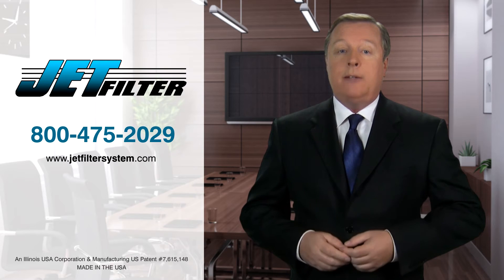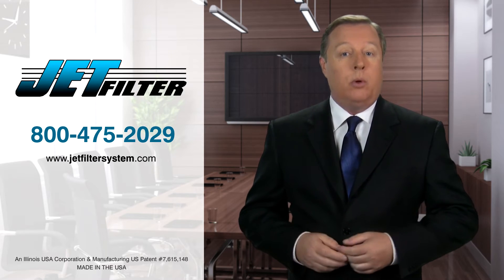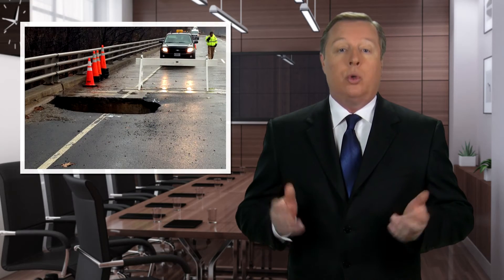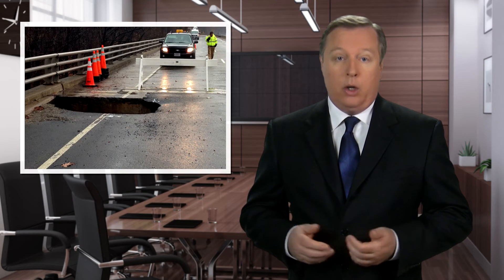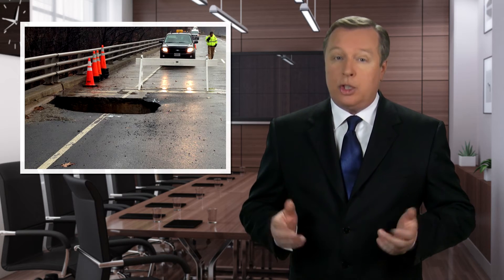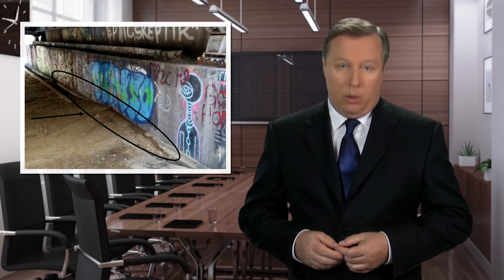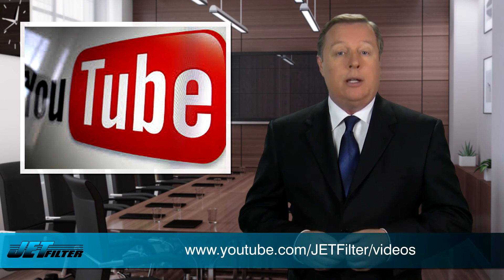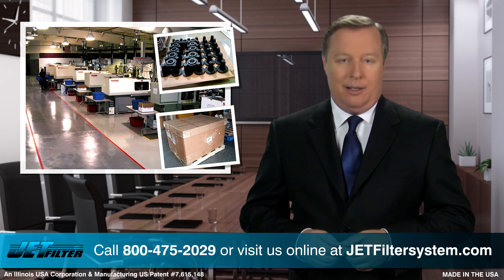Consider this : Dewatering Solutions - Bridge Inspection Abutment Issues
Consider this: Dewatering Filtration - Bridge Inspection Abutment Issues
| Civil Engineering | Backed by civil engineers, marine contractors, project managers, government and state officials. A lack of erosion control that causes sinkholes is a vital issue among a retaining wall design. One common problem is wall movement in addition to tieback/whaler tension, toe failure, horizontal cracking, panel separation and stress. This video will show a sink hole that undermined a bridge on the George Washington Memorial Parkway in Arlington ways to prevent this problem and to save the bridge and marine infrastructure from failing. For retaining walls such as steel sheet piling, vinyl sheet piling, bridge abutments, concrete seawalls or any other earth retaining structures.

The standard dewatering JET Filter System comes equipped with the highly rated TenCate Mirafi FW 300 series. This proven application provides long-term flow rates in dynamic and high gradient conditions. To ensure proper drainage relief, one of the key components to our JET Filter System is a removable inner filter cartridge that can be replaced or cleaned when needed. This simple step can be accomplished from the front side of the earth retaining wall structure without removing material behind the wall to replace the erosion control fabric.

To save time and money on major extensive repairs the JET Filter System is a quick and easy way to install that would prevent the bridge and marine infrastructure failure by relieving water pressure and allowing the proper drainage.

The life expectancy of an earth retaining structure can be increased simply by adding sufficient drainage. Dry soil may provide little stress on a retaining wall, however heavy soil without proper infrastructure wall drainage may cause the wall to buckle or lean. This could mean extensive and expensive repairs will be required. No drainage system can handle a total flood, but a properly installed "retaining wall drainage" system can prevent most water damage.

Civil engineers and designers know how important it is to keep retaining walls from leaning or cracking from hydrostatic water pressure, it is important to install the dewatering Jet Filter System to release this water pressure and by not allowing any loss of soil material within the structure.

Proper maintenance and inspections can also avoid major disasters. Water without drainage may weaken retaining walls by eroding the material that supports the wall. Furthermore, poor drainage may cause considerable challenges by settling behind the wall and saturating the soil with incredible pressure. Well-built earth retaining walls are built with integrity and our Jet Filter System is designed to provide water pressure relief without losing our valuable soils from within the civil engineering designed wall.

Are your retaining wall structures failing because of clogged drainage or perhaps insufficient weep holes? Retaining walls such as vinyl sheet piling, steel sheet piling, concrete seawalls, wing walls and bridge abutments are a concern today and may require immediate inspection or replacement.